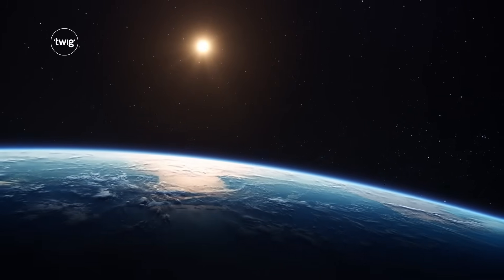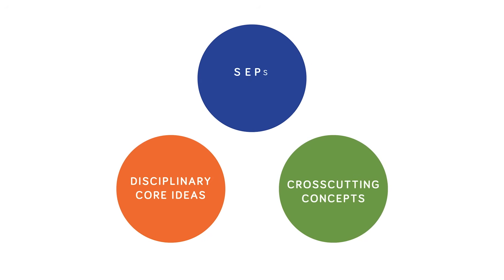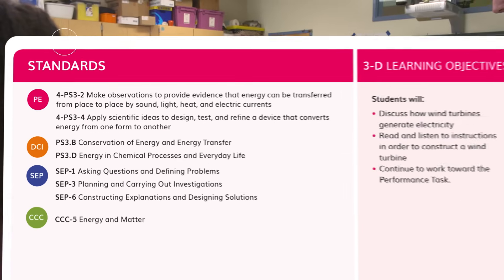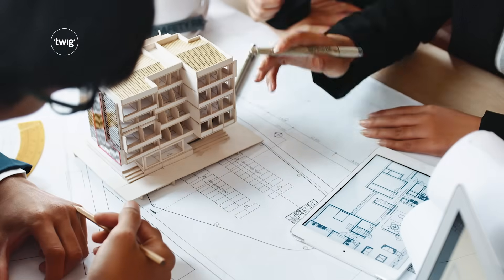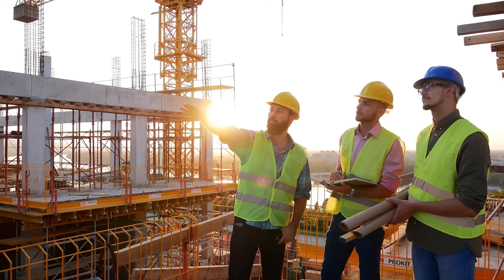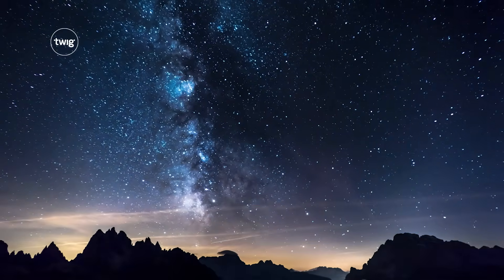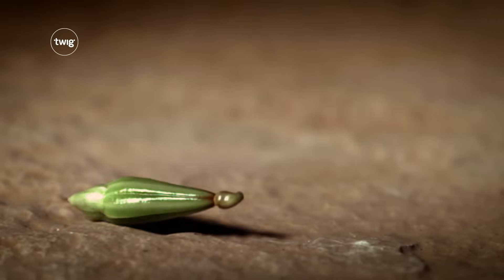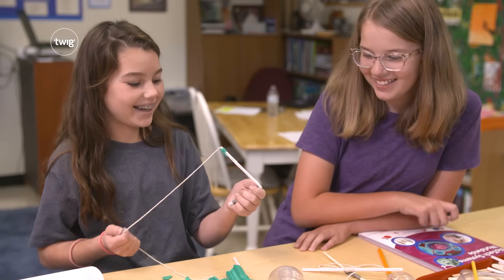What is 3-D Learning? | Twig Science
Twig Science is a complete TK–8 program, built for the NGSS. For more information on using Twig Science in your classroom,